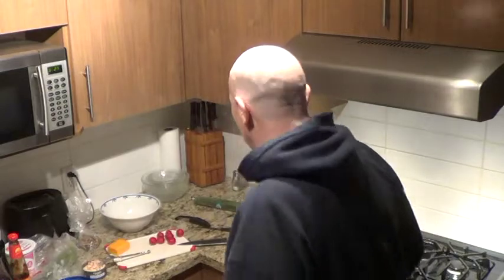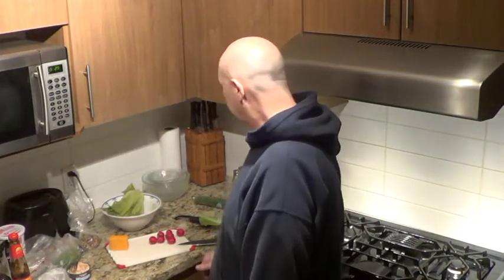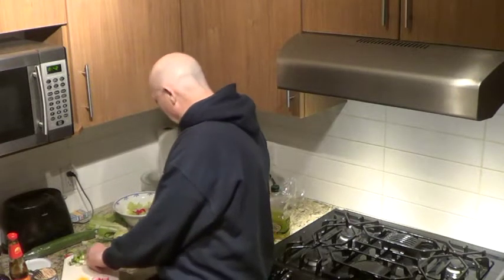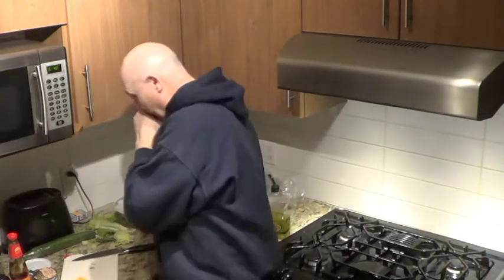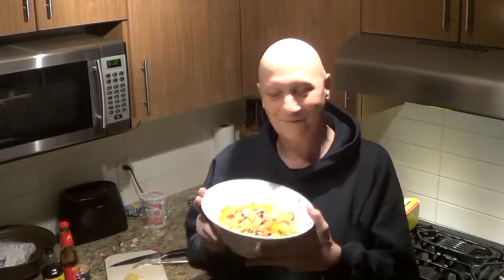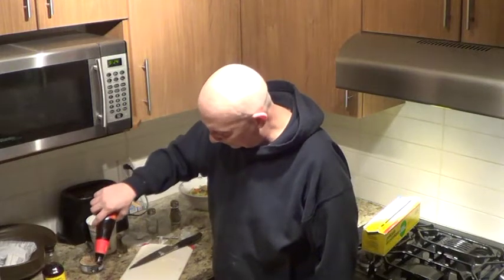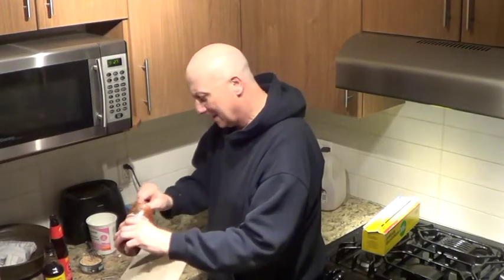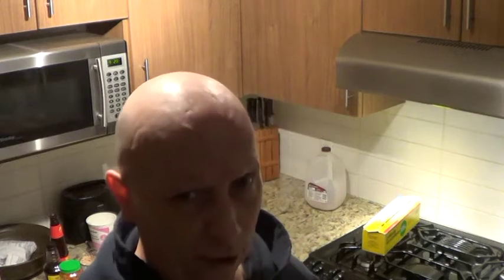Peter salad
Peter Artiste's famous salad he uses to loose weight.  Chock full of goodness and funny anecdotes Peter gives us more than the oil.